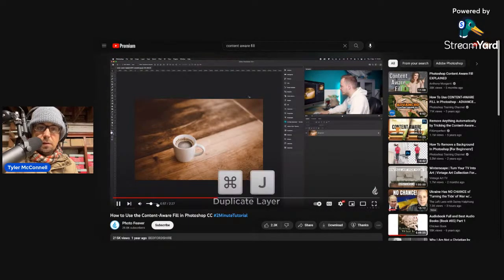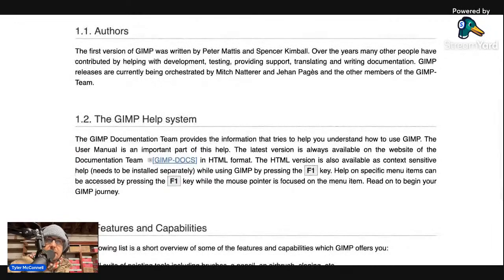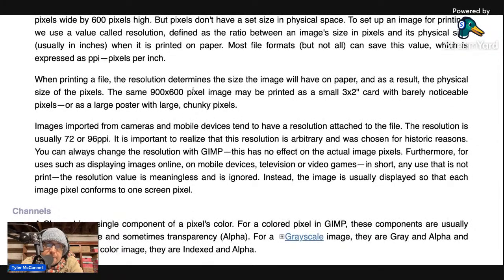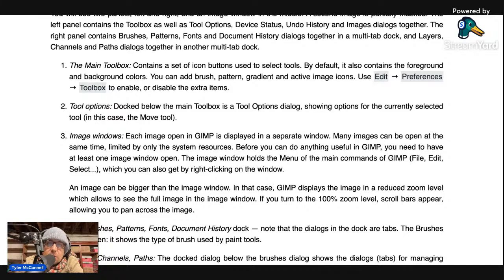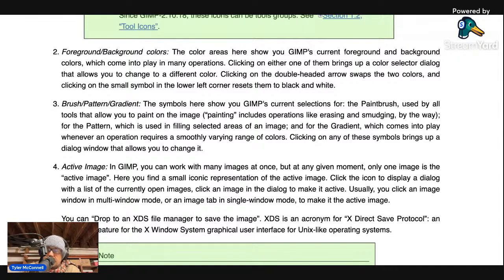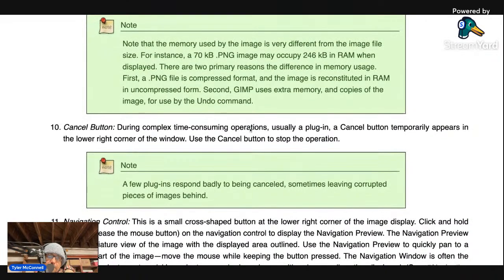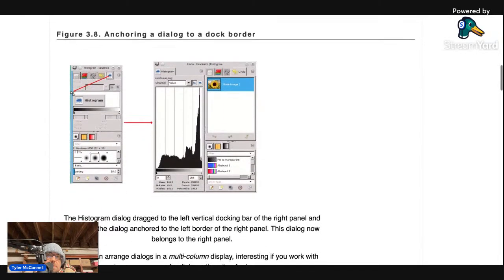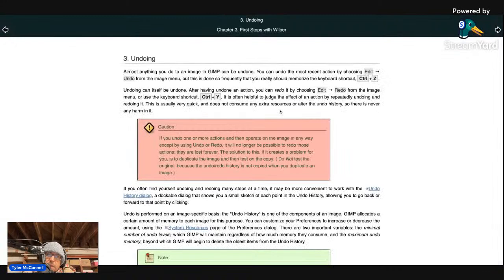GIMP Day #1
I've never used this software before, and I will NEVER pay for Photoshop for the rest of my life. Learn with me!